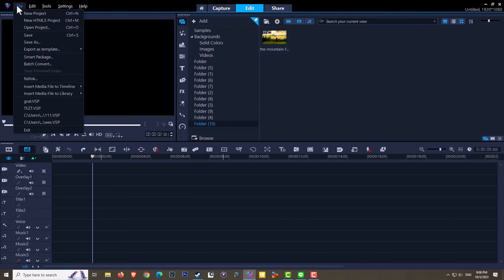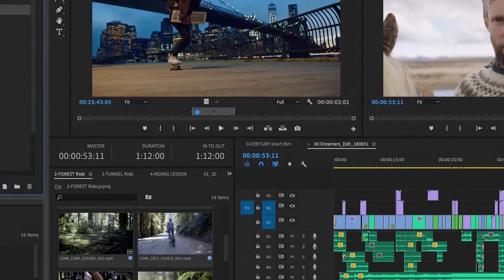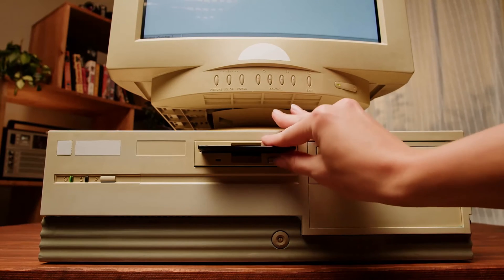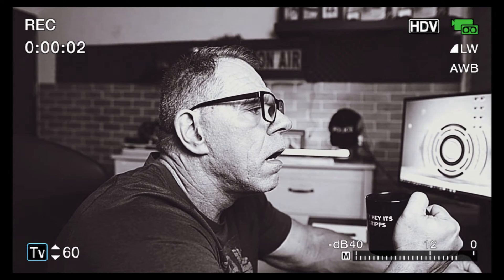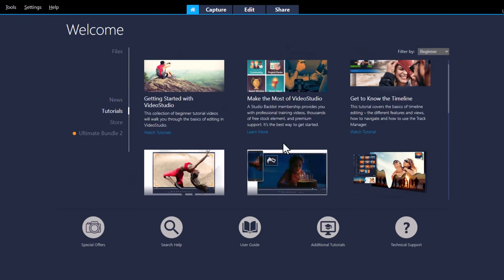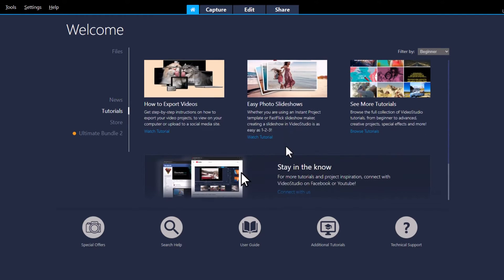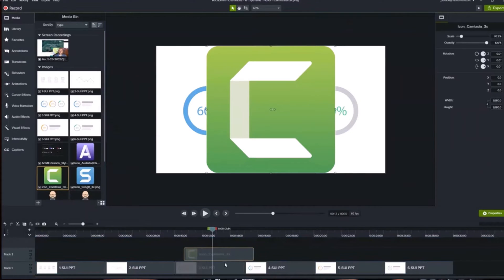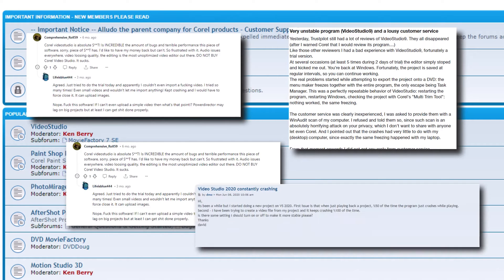Why You Should (or Shouldn't) Choose Corel VideoStudio: A Balanced Overview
Welcome to our in-depth video, "Why You Should (or Shouldn't) Choose Corel VideoStudio: A Balanced Overview." In this video, we're diving deep into the advantages and disadvantages of one of the most popular video editing software on the market—Corel VideoStudio.

Corel VideoStudio Ultimate